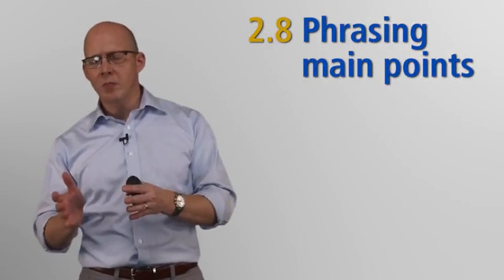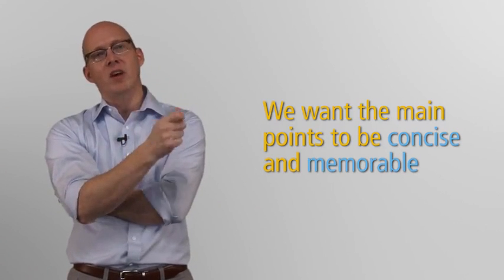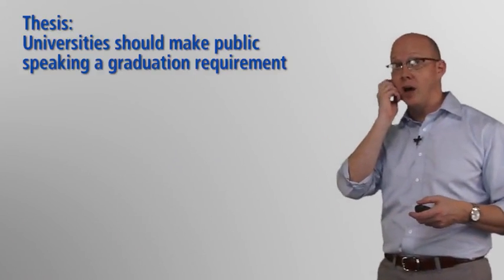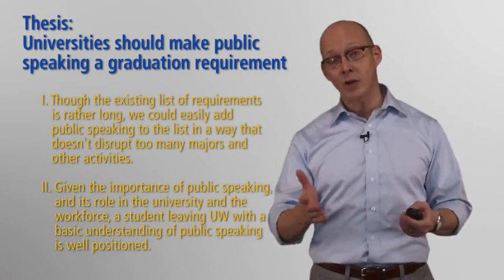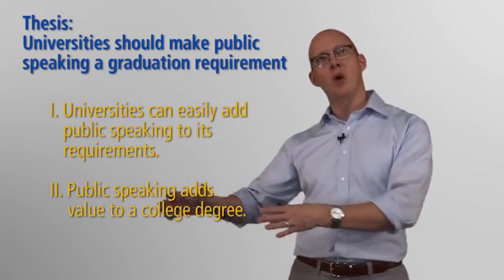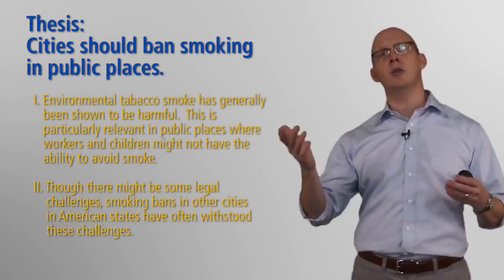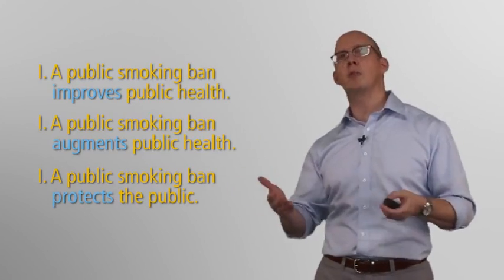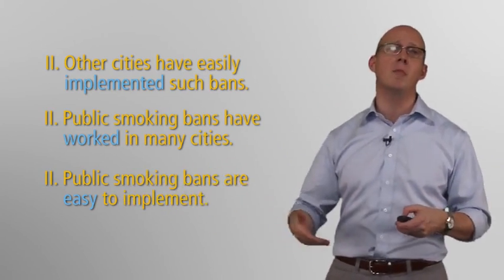4 8 2 8 -- Phrasing main points 6 09